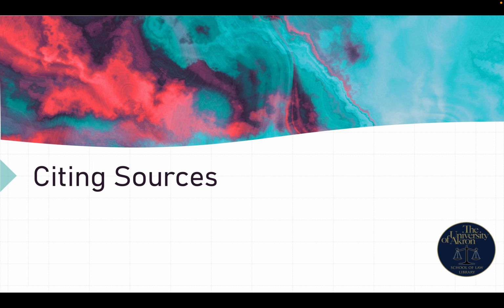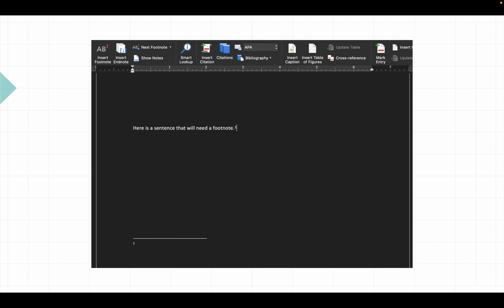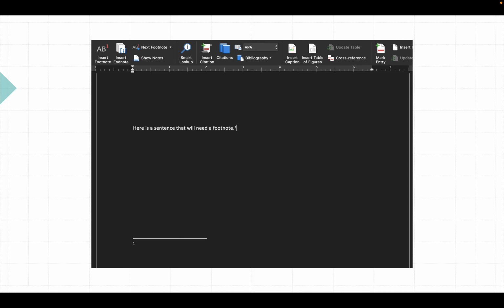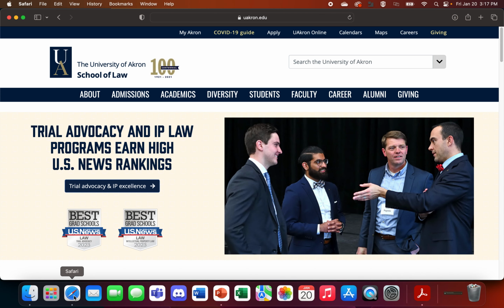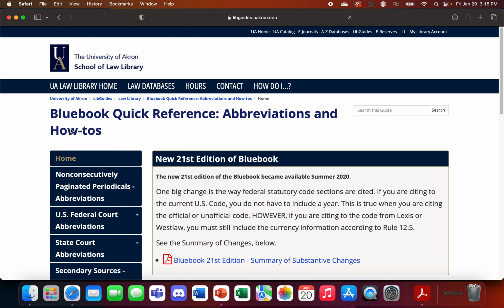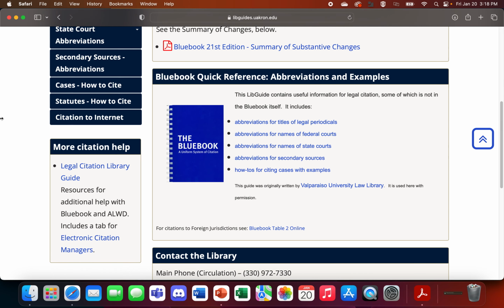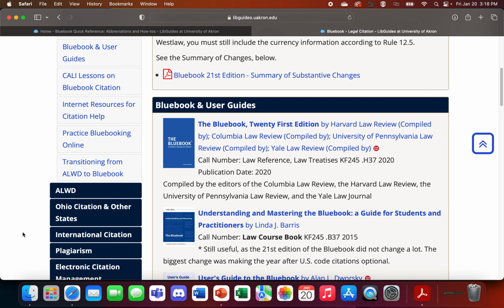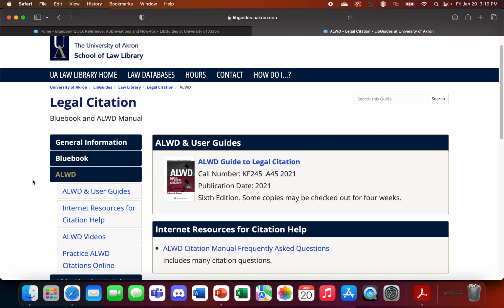Citing Sources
Part of the University of Akron School of Law Library's Upper Division Writing Requirement Short Video Series. This video gives hints, tips, and tricks on how to cite in a scholarly paper and how to use the Bluebook or ALWD manual.